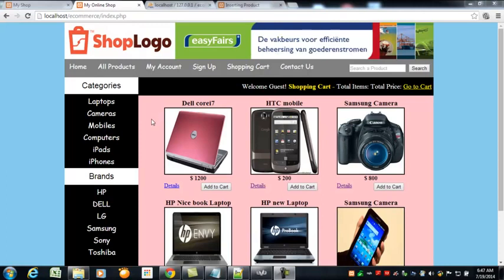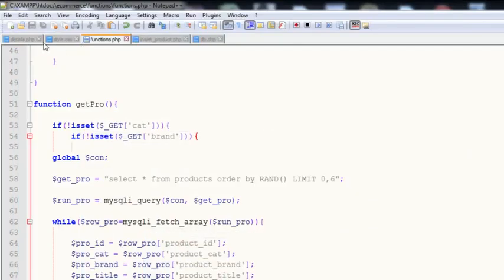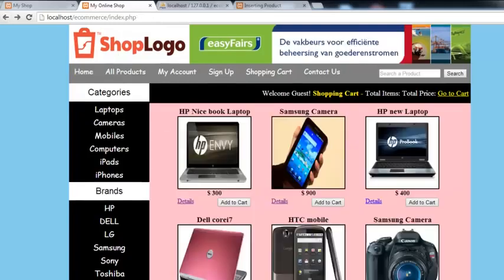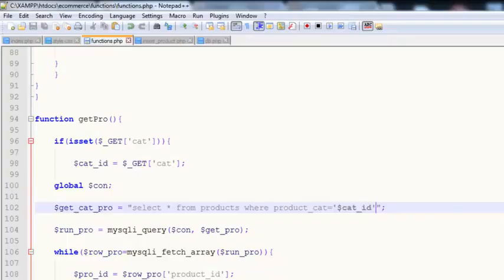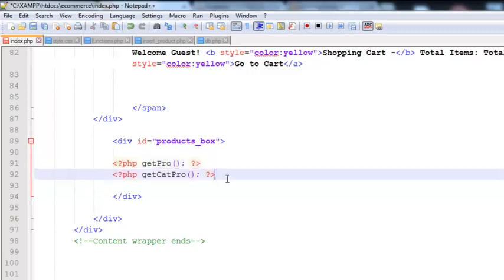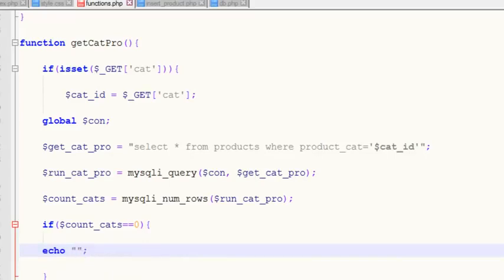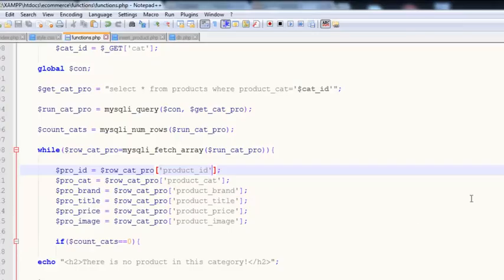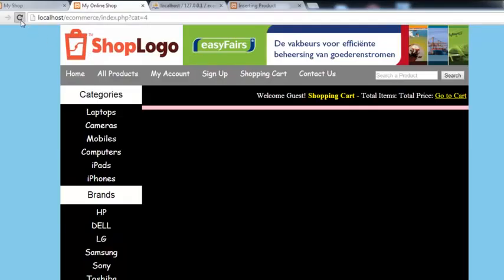Ecommerce website in Php MySql Part 20